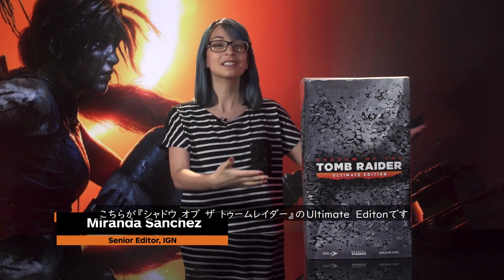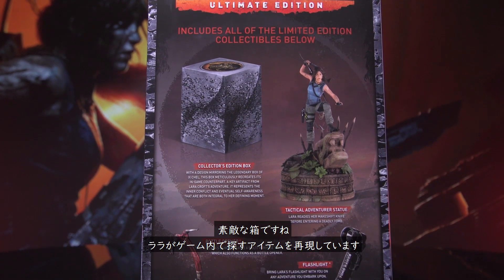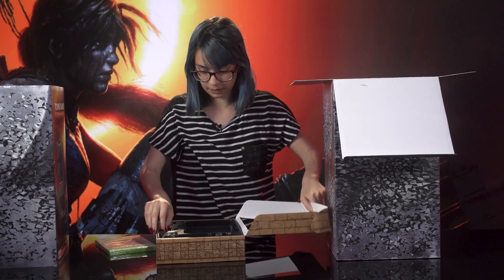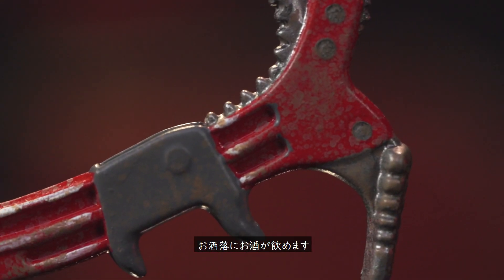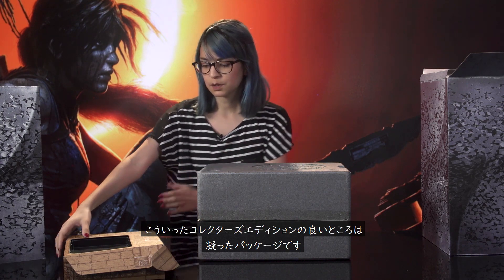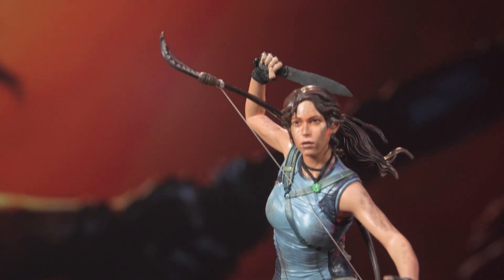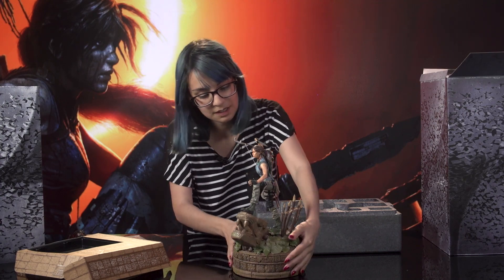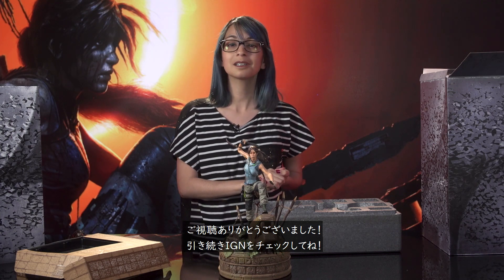『シャドウ オブ ザ トゥームレイダー』の豪華なUltimate Editionを開封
ララのスタチューや、素敵なアイテムが詰まった海外版のUltimate Editionを開封してみた。すでに完売してしまっているが、この動画で中身をチェックしよう。